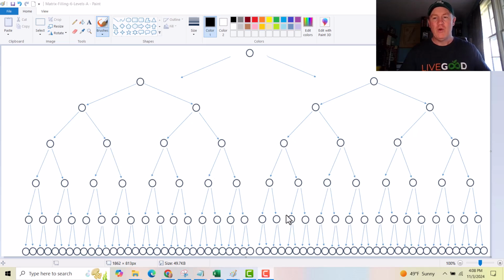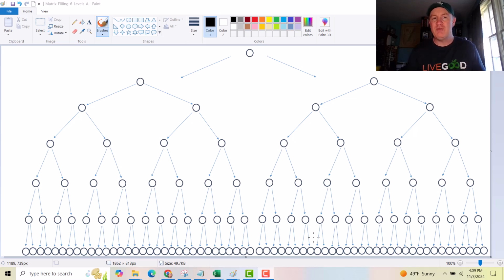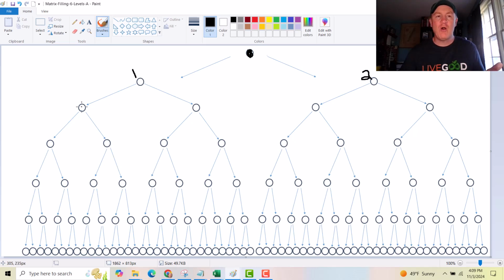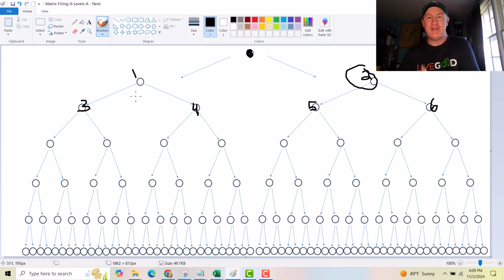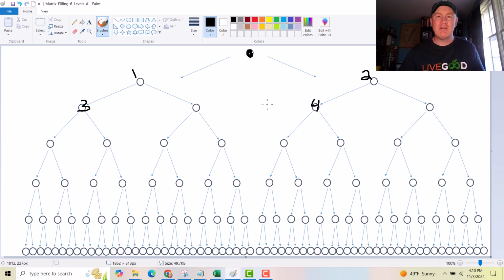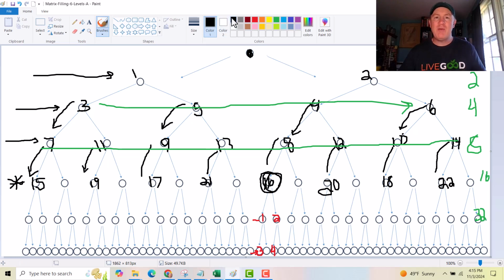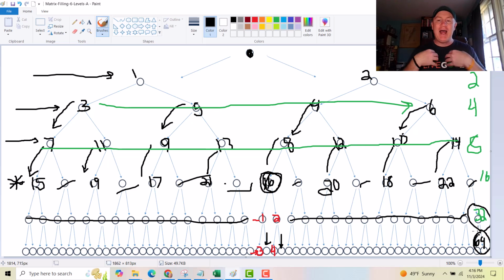How the LiveGood matrix fills over time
In this video I share how the LiveGood matrix fills.  The LiveGood team building matrix is a forced matrix meaning that each position will be filled in an alternating left and right pattern based on what open positions exist depending on spillover or whether other people in the downline are also building their team and own matrix as well.

DaveGardnerMarketingGod